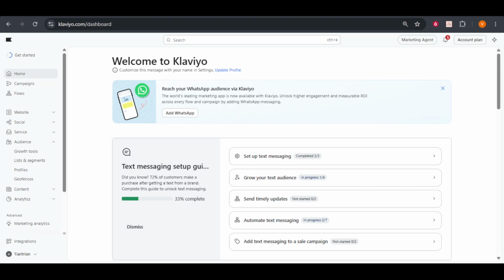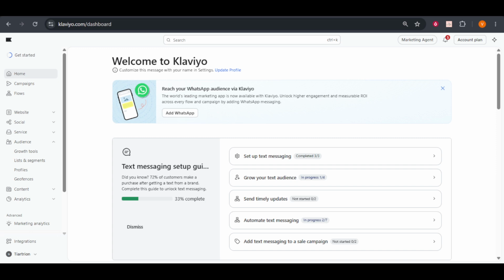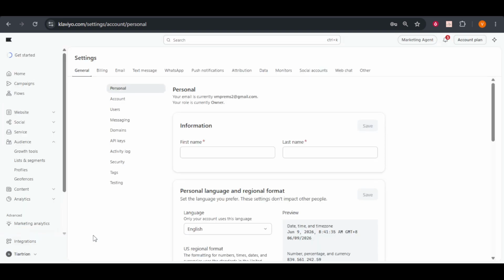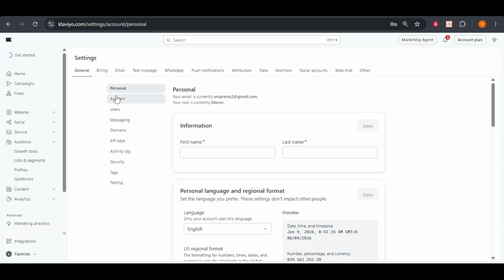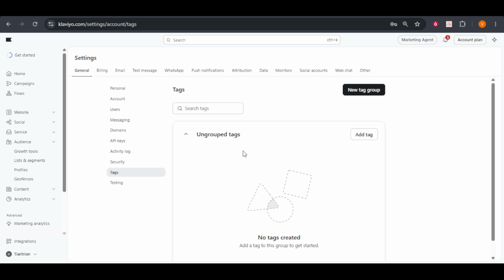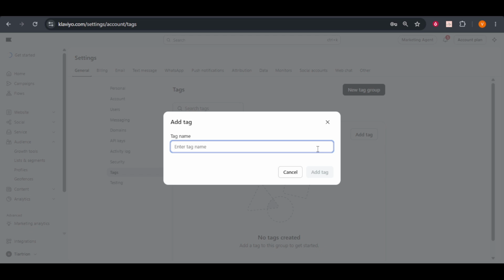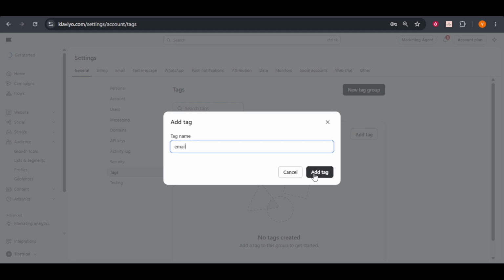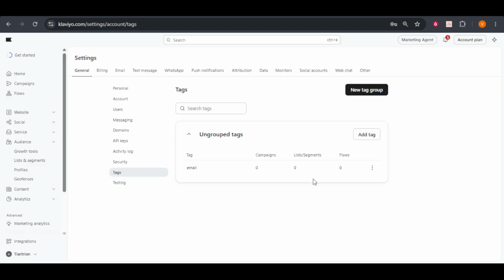How to Create Tags in Klaviyo 2026 (Simple Step)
In this video, we dive into the essentials of using Klaviyo to efficiently create tags for your email campaigns. As a powerful email marketing tool, Klaviyo allows you to segment your audience and tailor your messaging. Understanding how to create and manage tags is crucial for effective customer engagement and streamlined workflows.

By the end of this tutorial, you'll grasp the step-by-step process of creating tags in Klaviyo and how they can enhance your marketing strategy. Watch till the end to maximize your use of this invaluable feature and transform your email marketing skills!